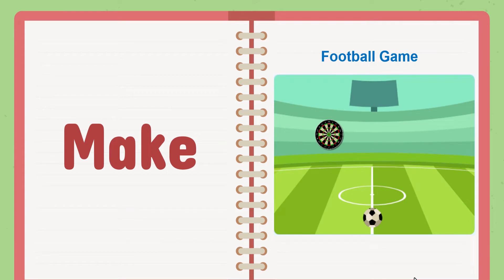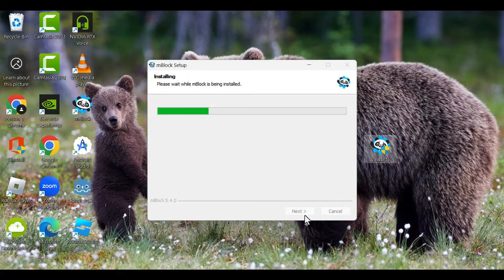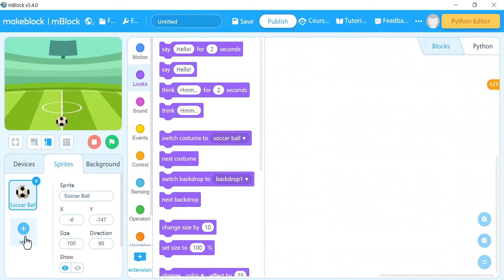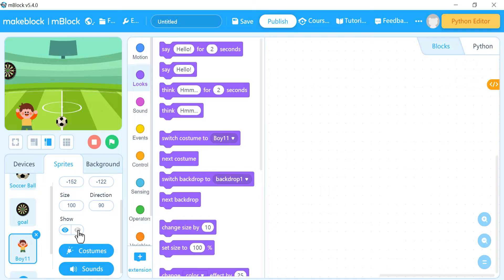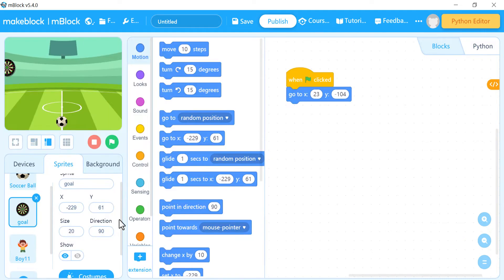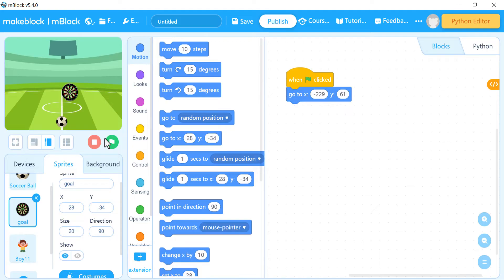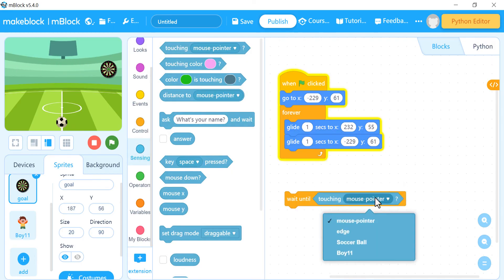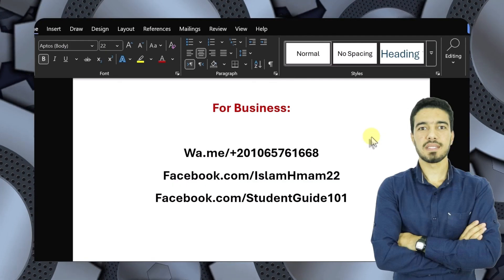make a Football Game By mBlock for Beginners and Kids | English | Part 1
How to Make 2D Computer Game By Block Based Programming like Scratch and Make Block Coding IDE for Kids and Beginners.